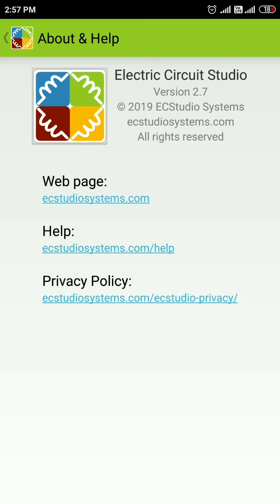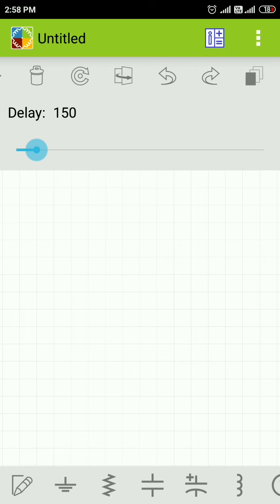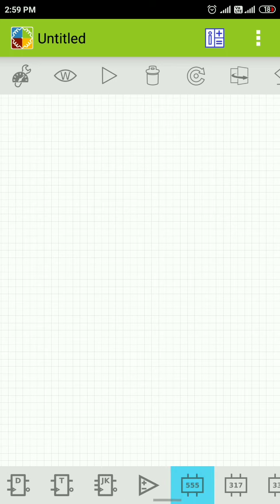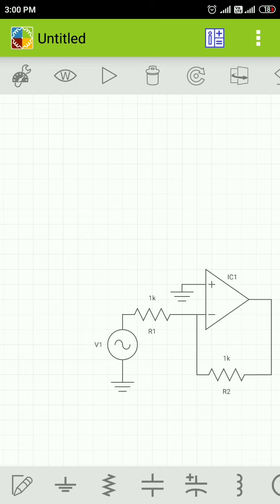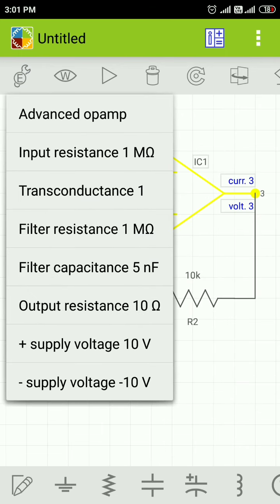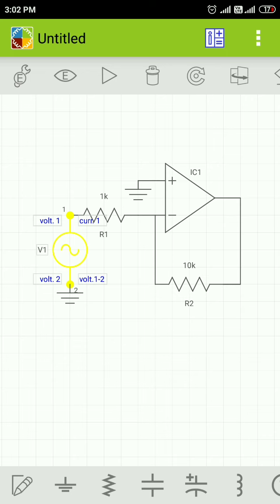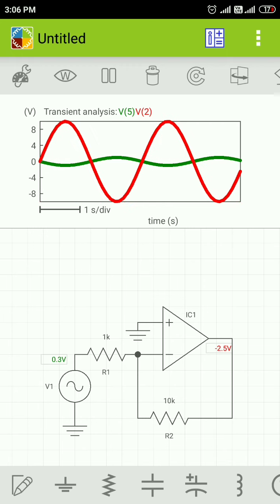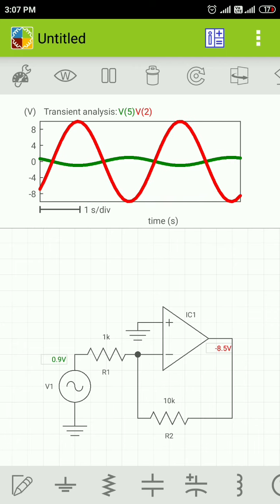JCE EE Operational Amplifier & Linear ICs Lab Experiment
Simulation of Electronic Circuits by using Electric Circuit Studio Mobile Application